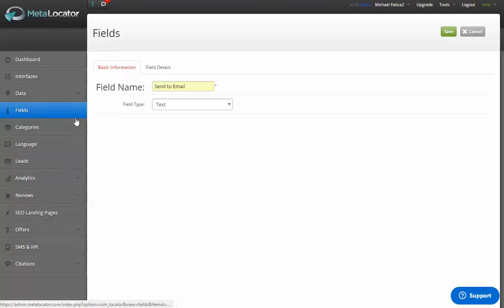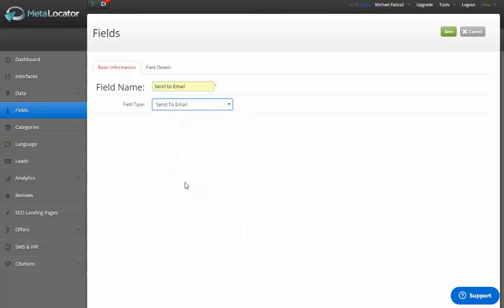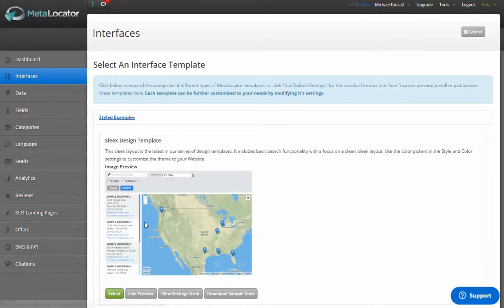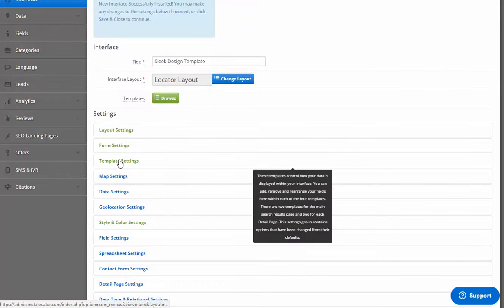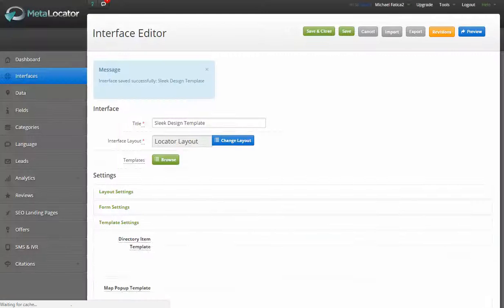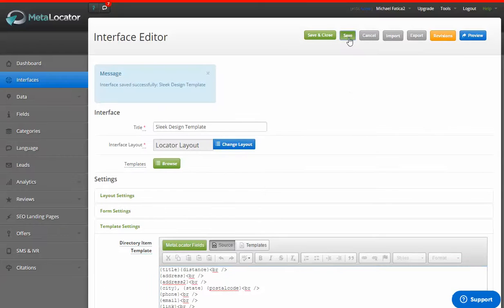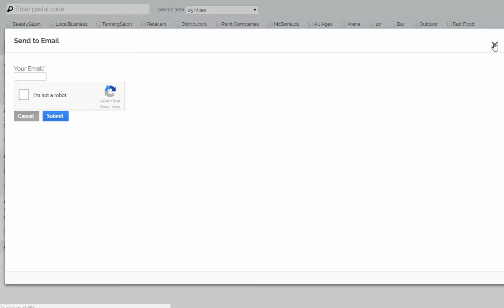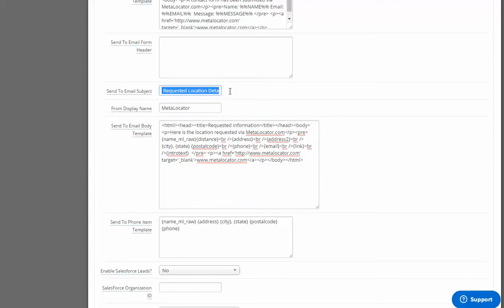Using MetaLocators Send to Email field